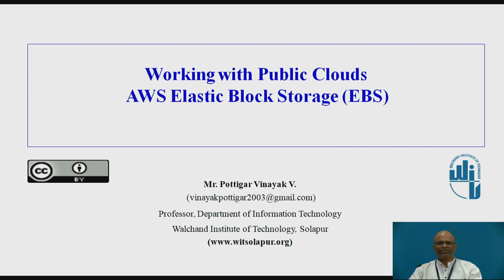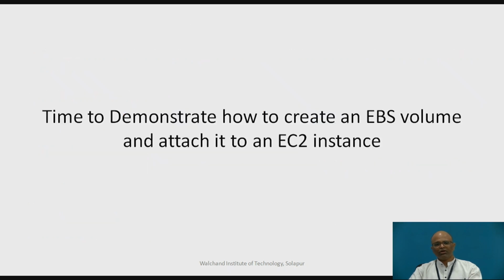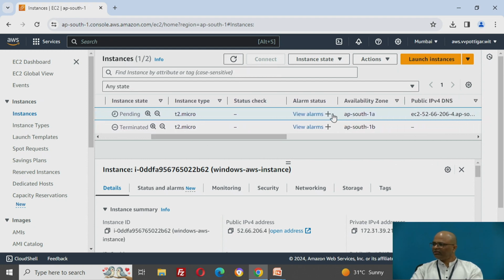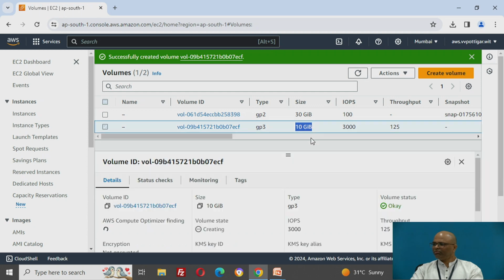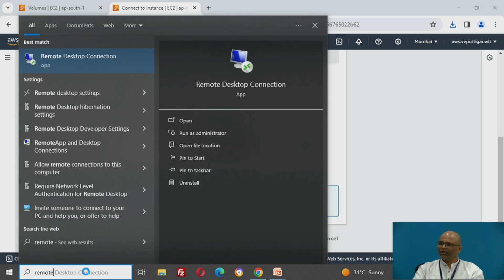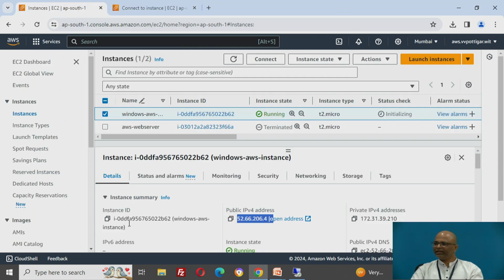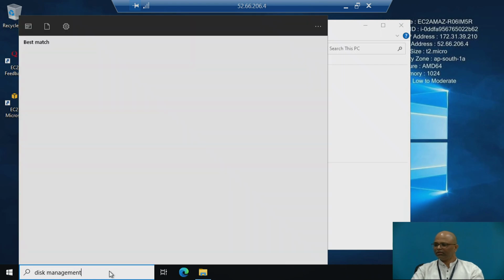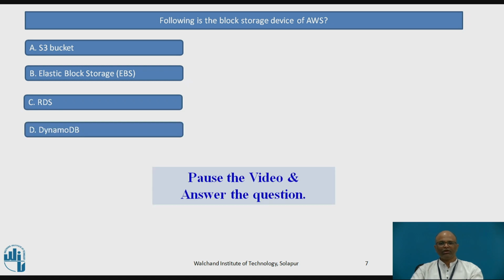AWS Elastic Block Storage (EBS) Volumes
Mr. Pottigar Vinayak V.